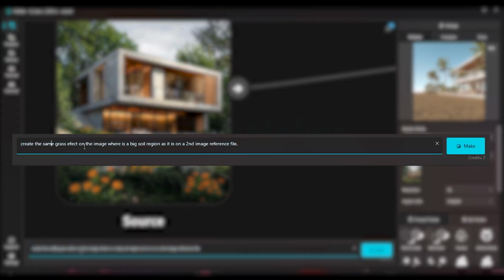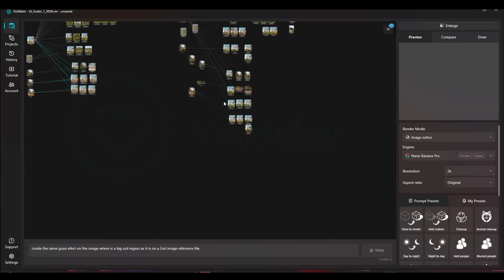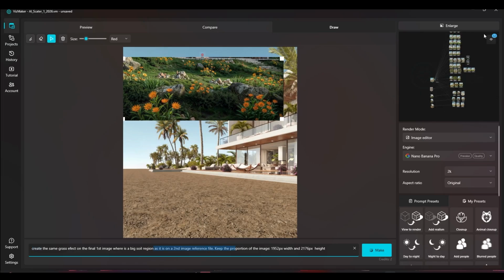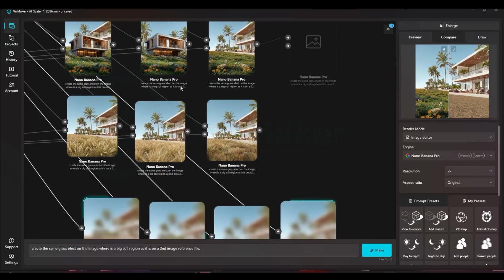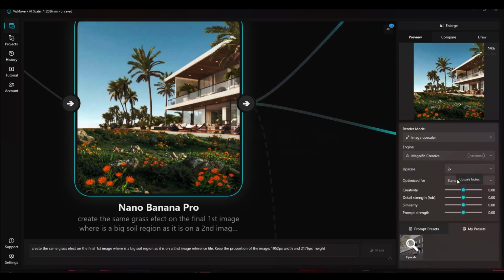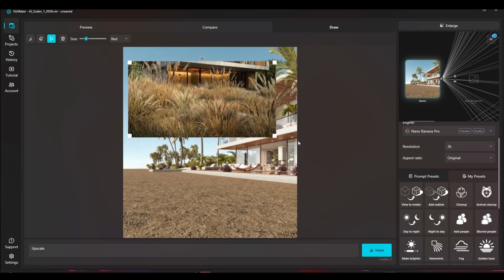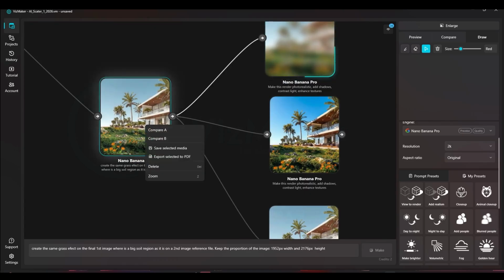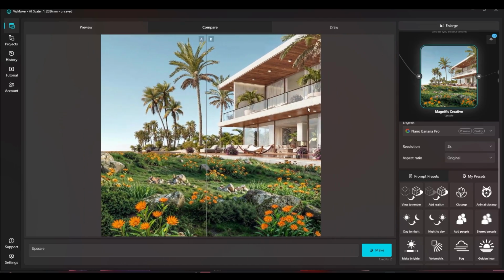4/4 - Free Mini Course - AI Scatter - AI NanoBanana PRO, VizMaker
🌿 CREATE FAST AI SCATTER & ENVIRONMENTS (FREE WORKFLOW)

In this video, I show you how to replace ground surfaces and add vegetation using AI scatter, turning a clean image into a natural, believable environment — fast and controllable.

This is a real production workflow, used for architectural visuals, landscape context, presentations and social media — not theory.

🚀 Built using:
• VizMaker – main platform and workflow hub
• NanoBanana PRO – AI scatter, ground replacement & vegetation

🎬 What you’ll learn in this video:
• How to change ground surfaces (grass, soil, gravel, sand)
• Adding trees, plants and greenery with AI scatter
• Keeping correct scale and perspective
• Fast environment creation without manual modeling
• Clean, repeatable results using NanoBanana PRO

Check full programs, courses and workshops:
👉 VizAcademy Education

💡 TIP:
Watch this video first, then continue with the playlist to see the full AI Scatter workflow step by step.